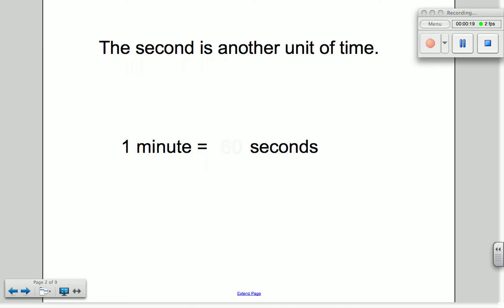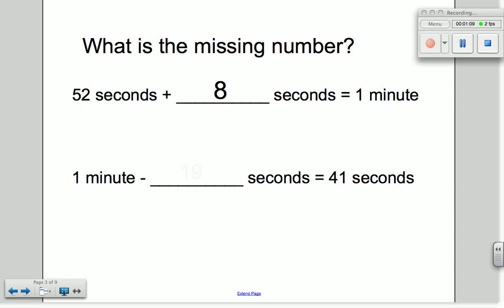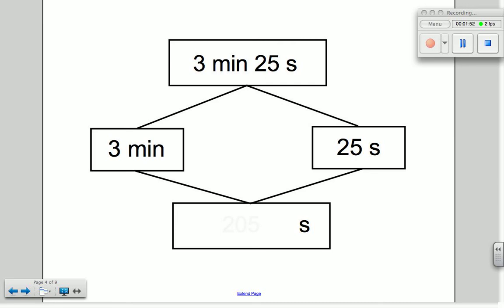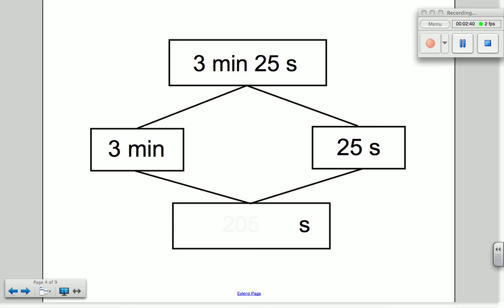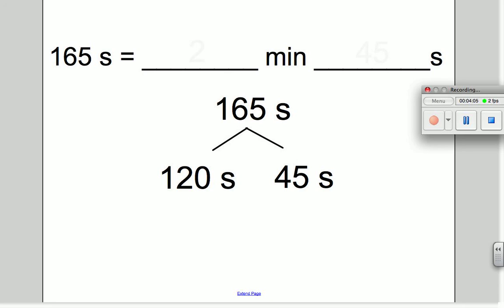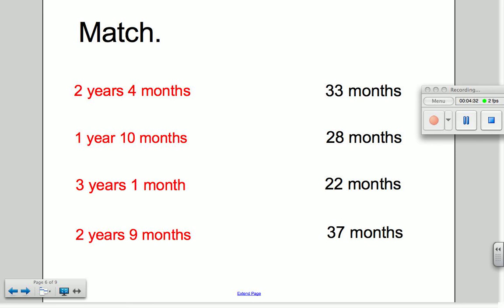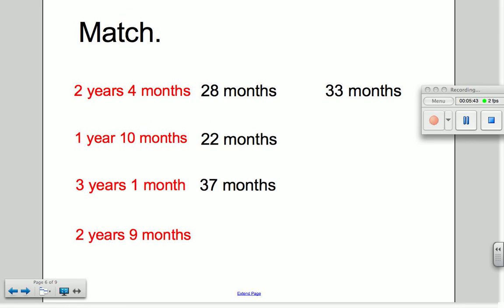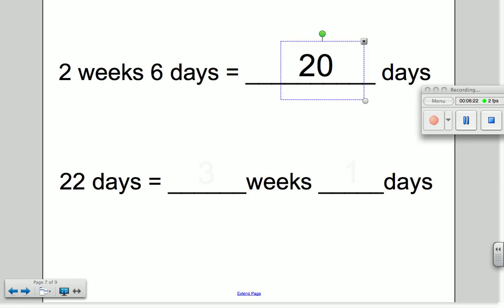Other units of time 3B